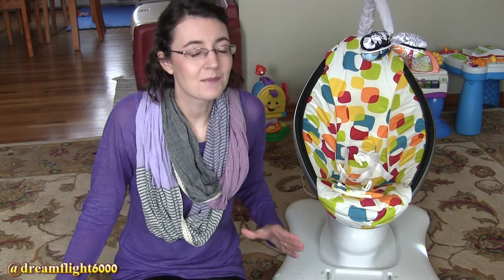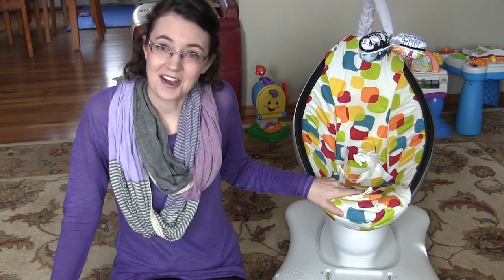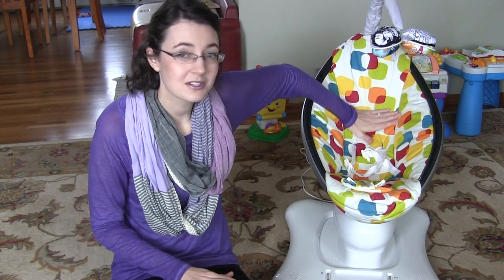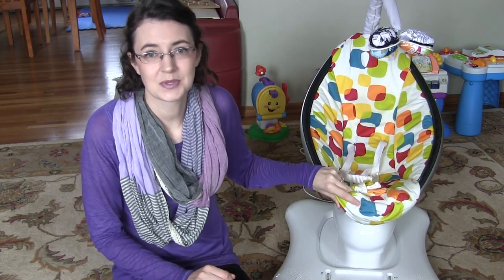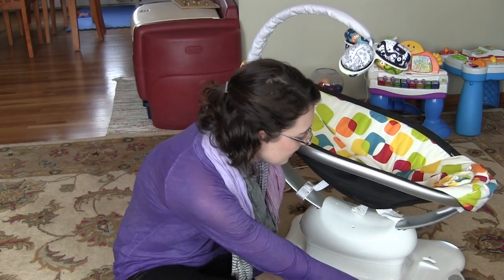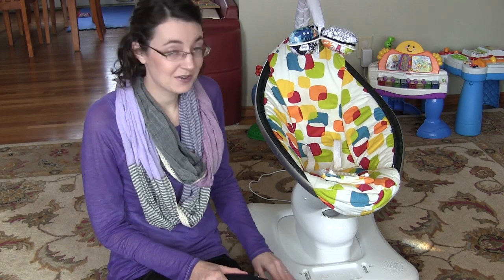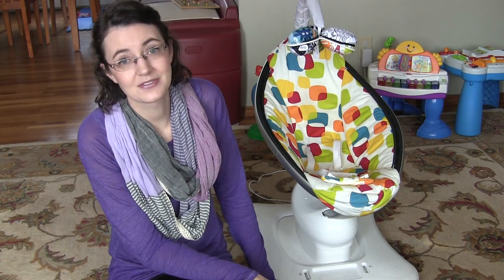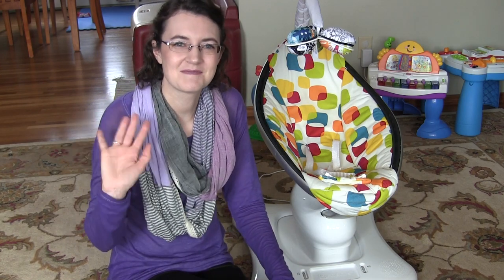MamaRoo Review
Today I am reviewing the MamaRoo by 4moms! Is it worth the money? Watch to find out!

My name is Amy. My husband Andy and I have three boys. I'm a SAHM and long time YouTube vlogger living in Minnesota.

I post videos about:
Motherhood
Type I Diabetes
Heart Defects / Tetralogy of Fallot / Residual VSD
Tag Videos
Family clips and updates
DITL
Reviews
Hauls
DIY Videos
Win or Fail Friday (Recipe from Pinterest)-Every Friday 1pm EST